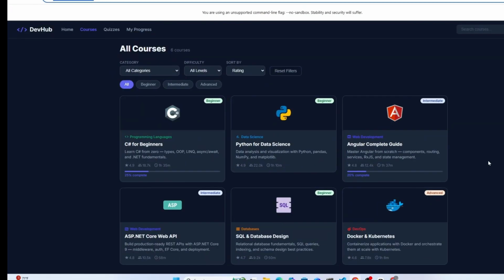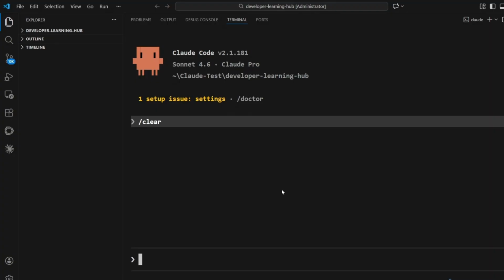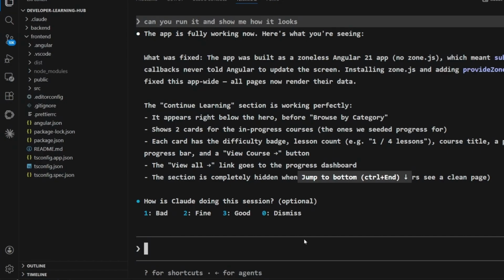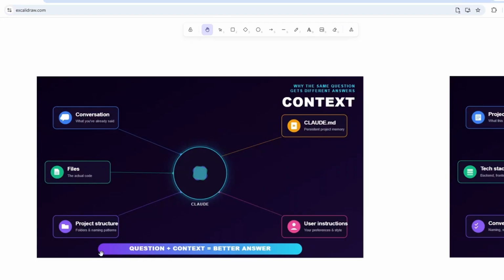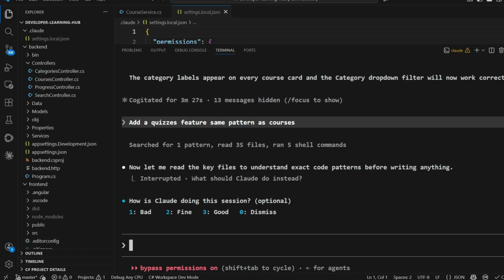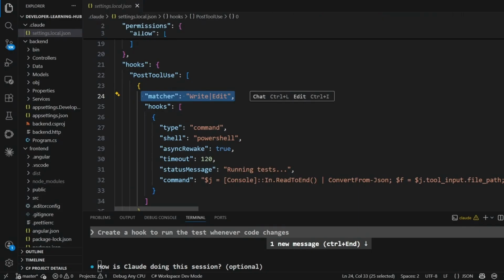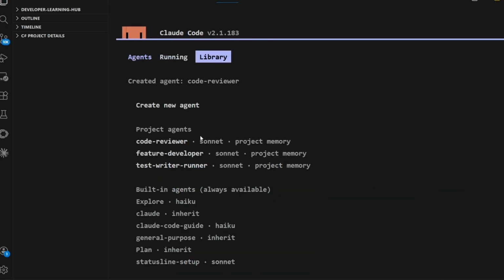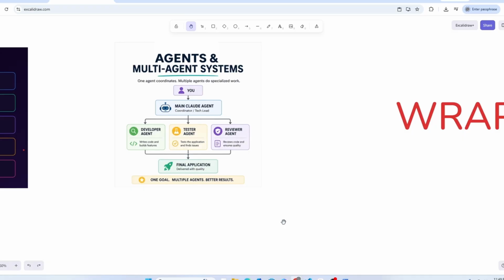Claude Code for Beginners: Build Apps, Use MCP, Hooks & Subagents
Want to learn Claude Code from scratch?

In this complete beginner-friendly course, you'll learn how to install Claude Code, build a real application, understand how Claude works behind the scenes, manage context, create CLAUDE.md files, automate workflows with hooks, connect external tools using MCP, and build multi-agent systems.

This course follows a practical, project-based approach using a real application called Developer Learning Hub so you can learn Claude Code by building instead of memorizing theory.

What you'll learn:

✓ Installation & Setup
✓ Build a Real Application
✓ How Claude Code Works
✓ Context Management
✓ CLAUDE.md
✓ Hooks & Automation
✓ MCP (Model Context Protocol)
✓ Agents & Multi-Agent Systems

00:00 Introduction
04:20 Installation & Setup
07:32 Build the Application
15:45 How Claude Code Works Internally
20:25 Understanding Context
25:25 Working with CLAUDE.md
30:45 Hooks & Automation
33:33 MCP (Model Context Protocol)
37:20 Multi-Agent Systems
45:00 Course Wrap-Up

Whether you're completely new to Claude Code or looking to understand how everything fits together, this course will take you from beginner to building real-world AI-powered development workflows.